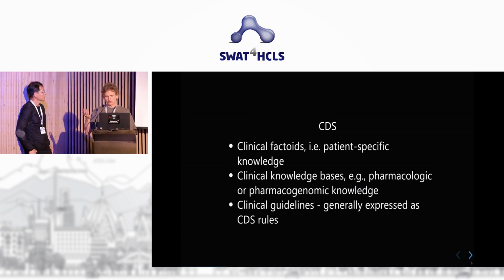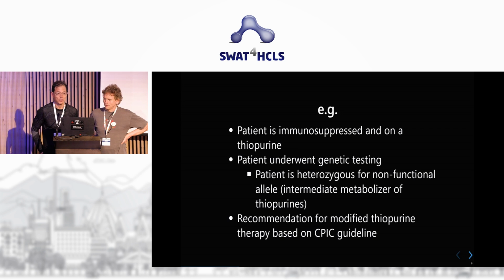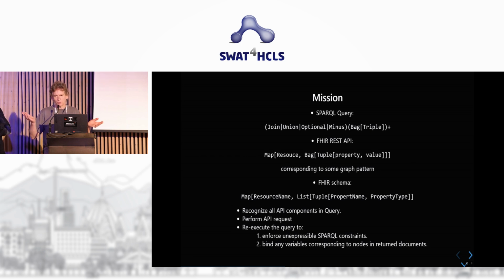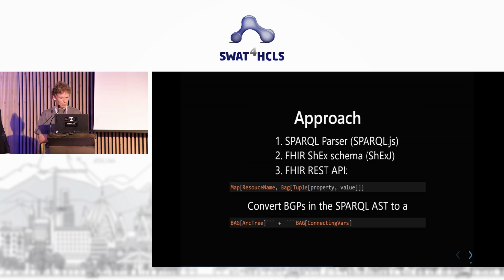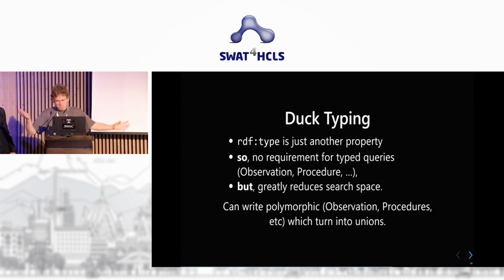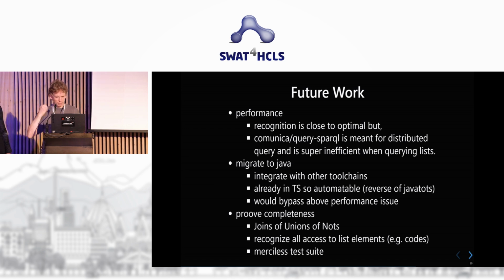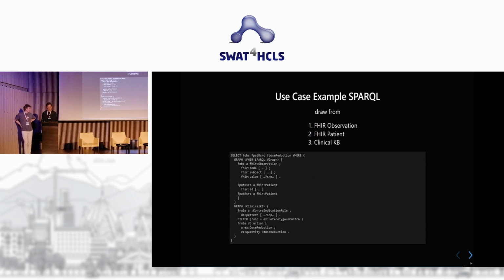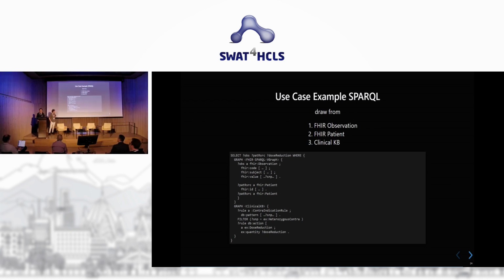Treating Query Graphs As Connecting Trees \ Mapping SPARQL Queries to FHIR API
FHIR RDF defines the RDF representation of vast swaths of clinical data. HAPI FHIR, the Java reference implementation for FHIR, can read and write FHIR RDF using FHIR's RESTful API, which at least in theory enables merging clinical data with the larger Semantic Web infrastructure.

There exists, however, few native SPARQL endpoints for FHIR. This paper presents an approach called Fhir-Sparql, whereby SPARQL queries can interface with the FHIR REST API using a novel intermediate structure called ArcTrees, to address a large number of primary use cases for clinical data. Unlike HAPI FHIR queries, which are primarily resource-centric, Fhir-Sparql allows for composing detailed declarative queries spanning different FHIR Resource types.

Fhir-Sparql decomposes a user query into ArcTrees, which are then easily matched against a library mapping ArcTrees to FHIR REST API operations. The paper describes that process with the intention of (attracting users and collaborators and) illustrating to the community how to methodically ensure completeness in SPARQL queries over non-RDF data